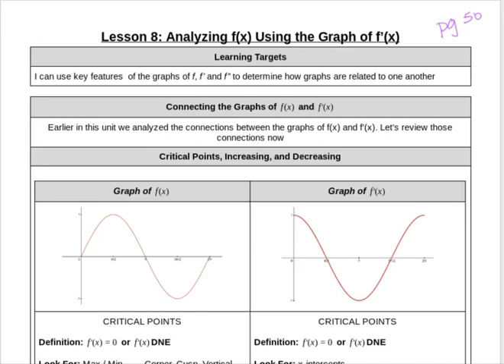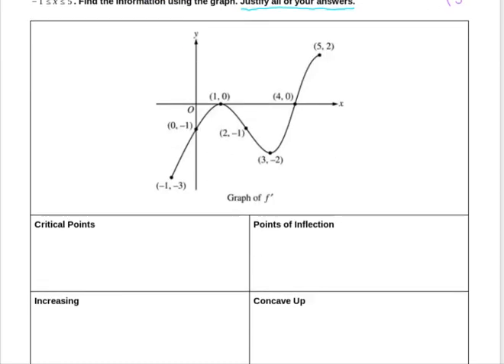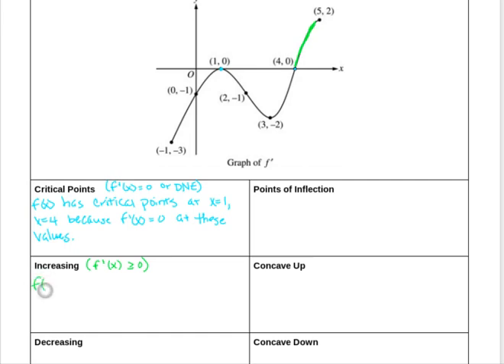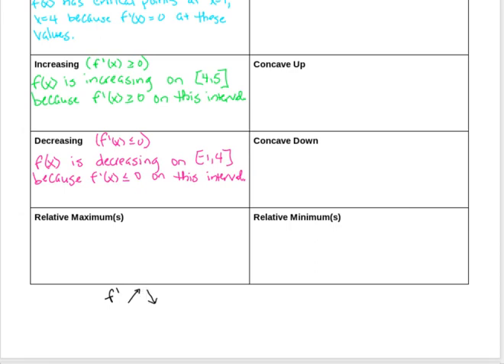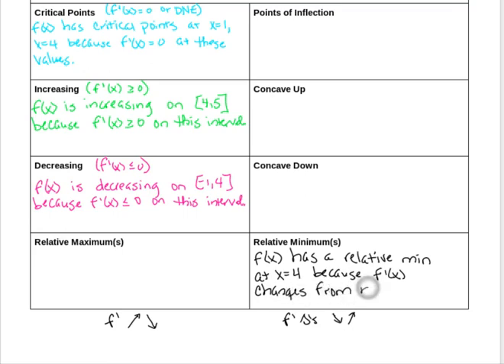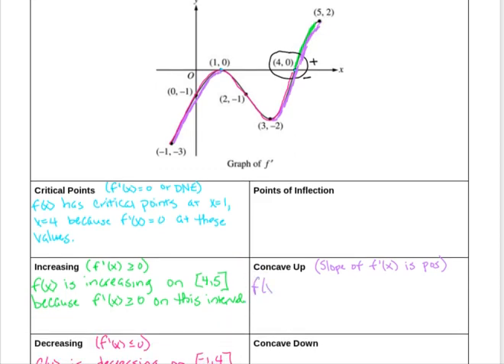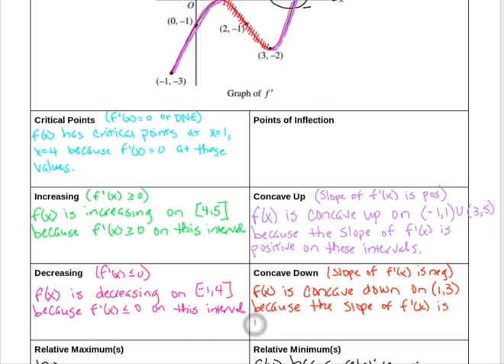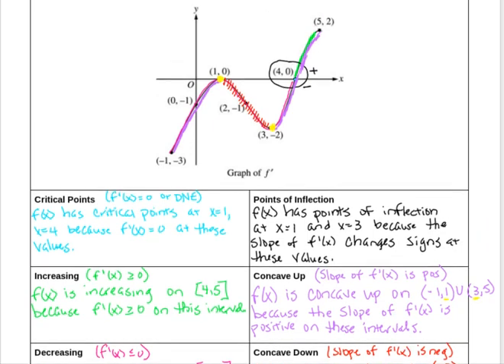Lesson 8: Analyzing fx Using the Graph of f'x